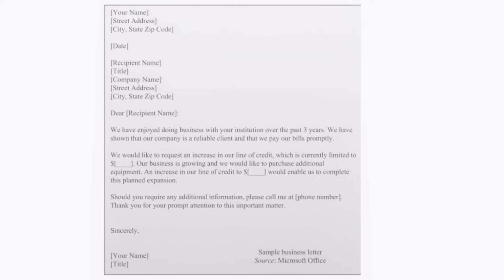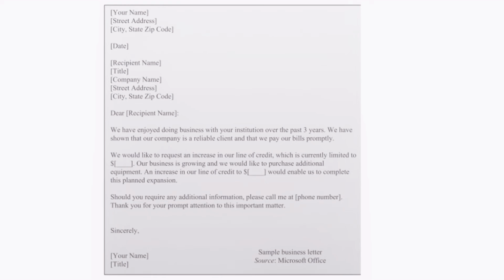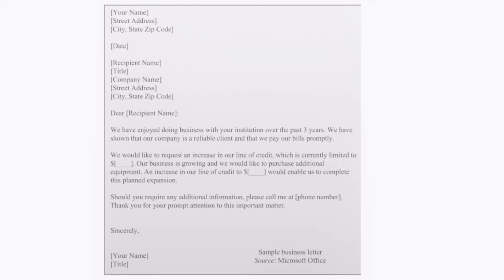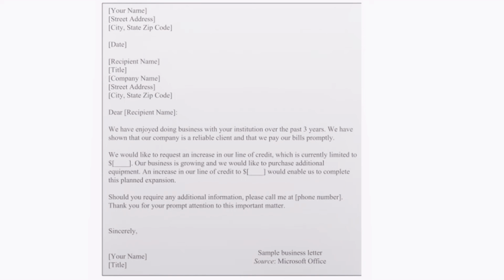NLRO2 Entrepreneurship Lesson 3 - Mrs. Mallows